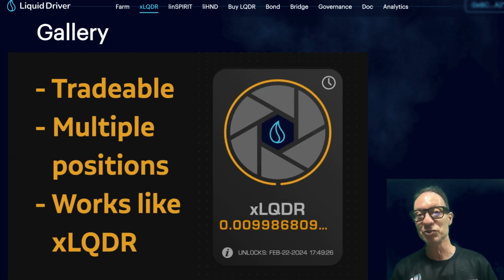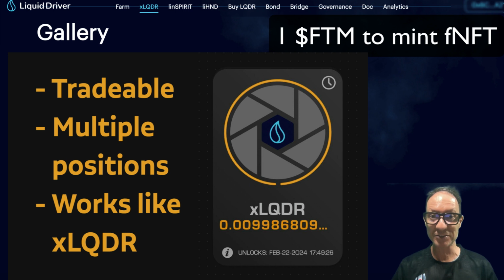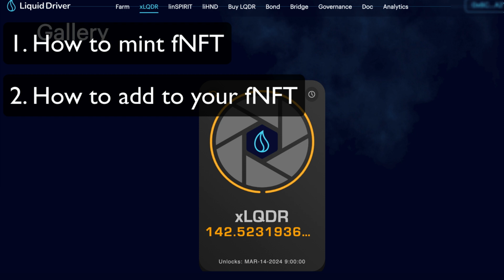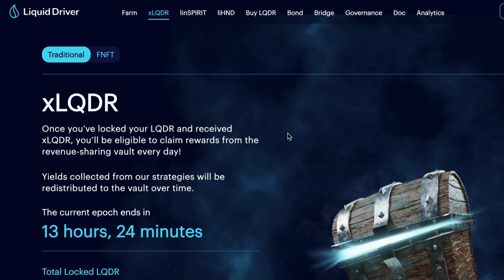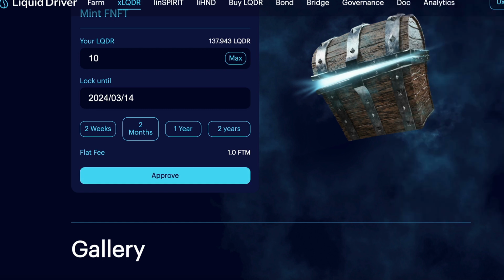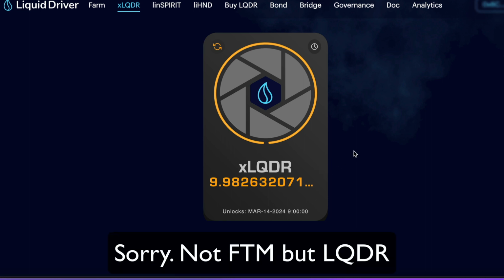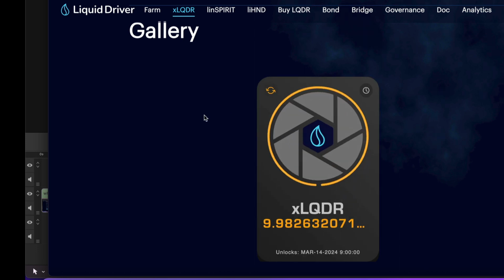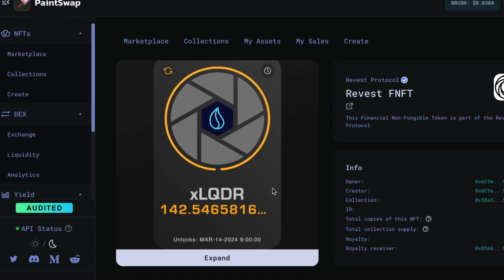How to mint tradable fNFT Liquid Driver tutorial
In today`s video I`ll give you step by step tutorial on how to mint an fNFT for your locked LQDR positions.
If you are already familar with Liquid Driver where you lock your LQDR tokens into xLQDR which gives you access to profit in blue-chip fantom tokens then you`ll love this. In a nutshell fNFT provides you with all the benefits of xLQDR but provides you with the flexibility of making your funds transferrable and much much more.

0:00​ What is Liquid Driver`s fNFT
1:28  What is the cost of fNFT
1:48 Steps covered in today`s tutorial
2:14 Minting your fNFT
3:30 How to add more LQDR to the same fNFT
4:48 Listing fNFT on paintswap